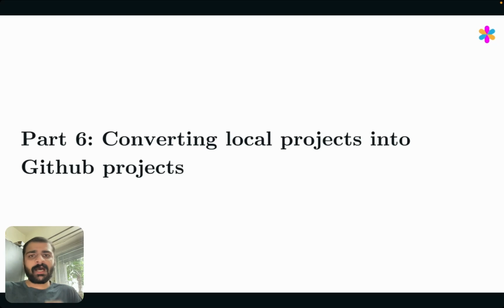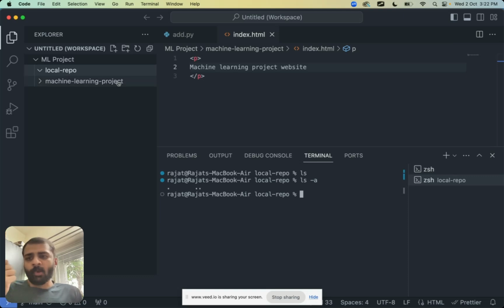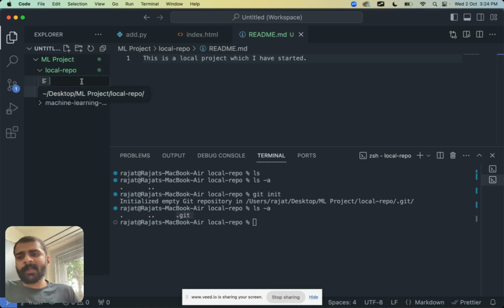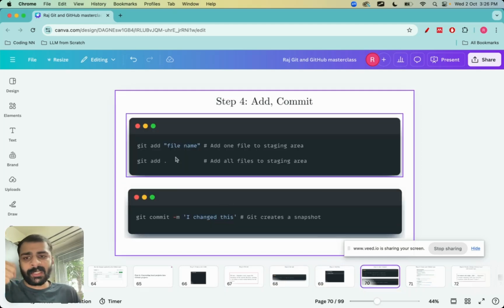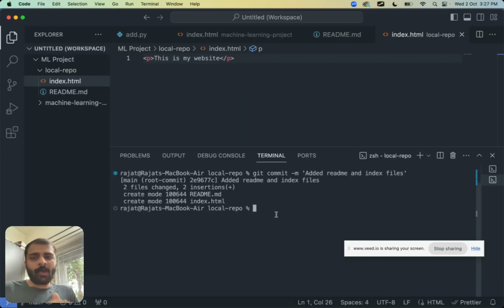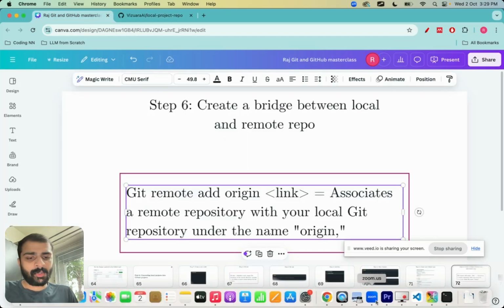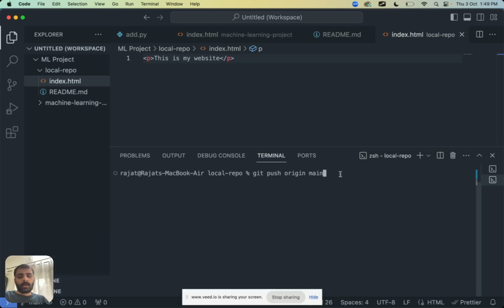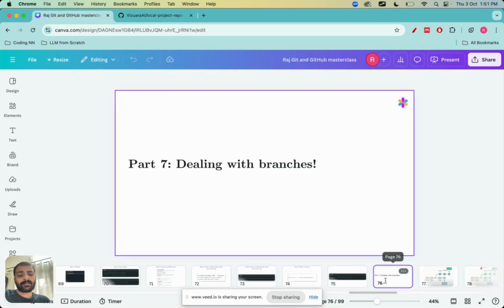Converting your local project into a Github project [Lecture 7]